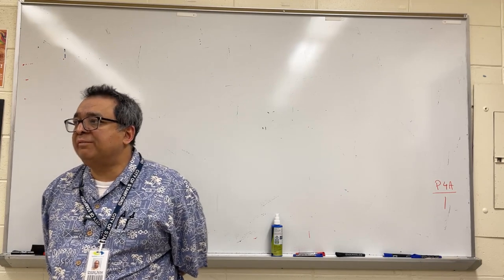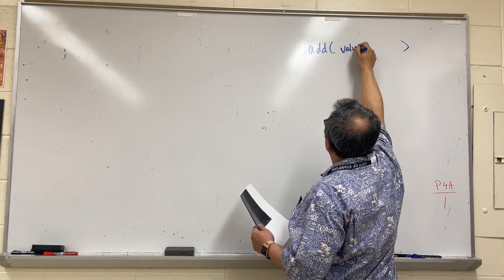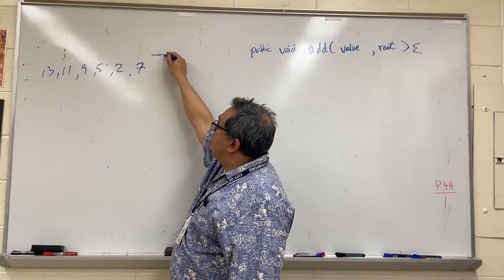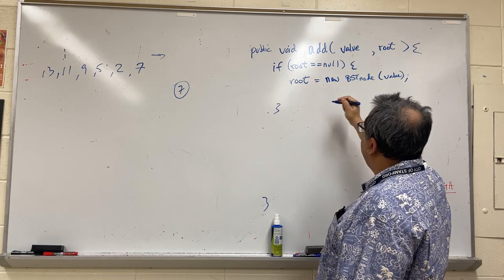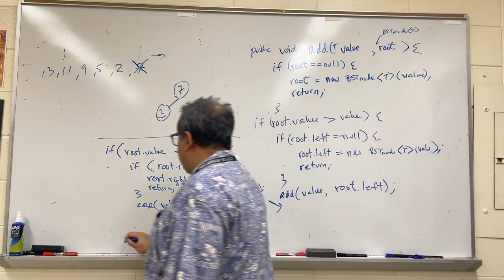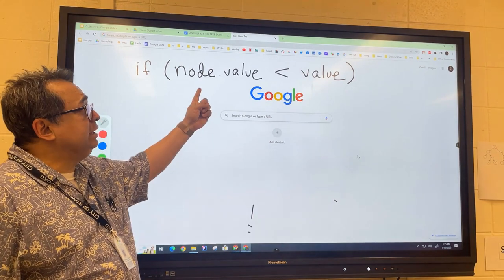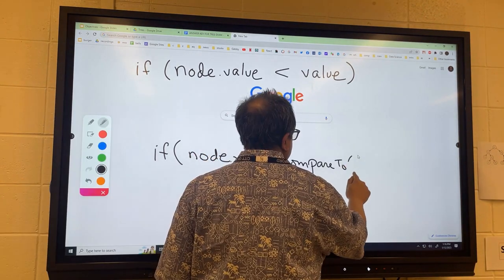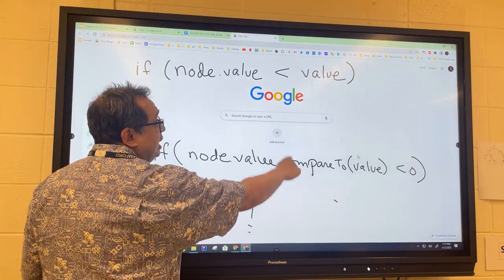DS 053: BST Insertion Algorithm